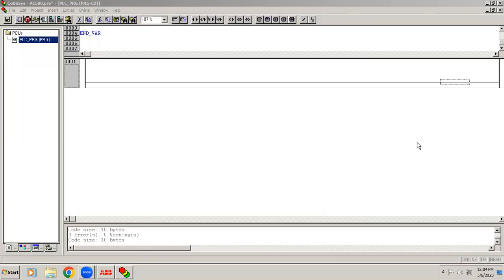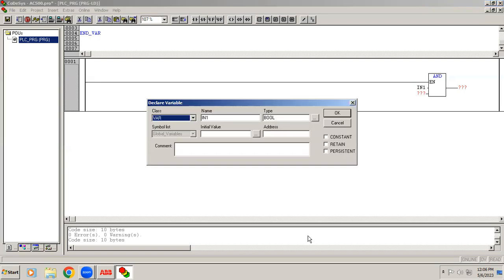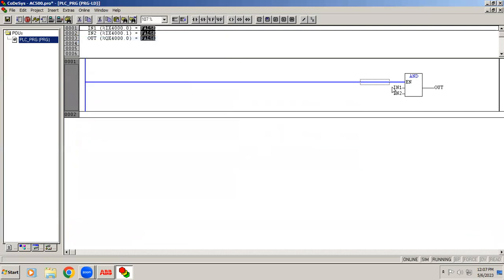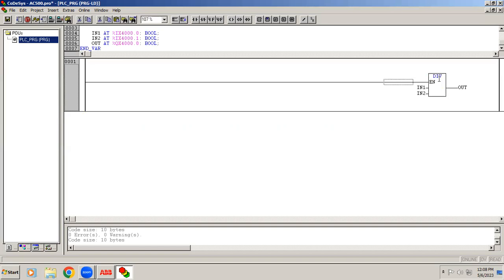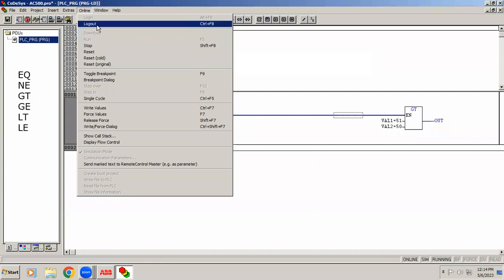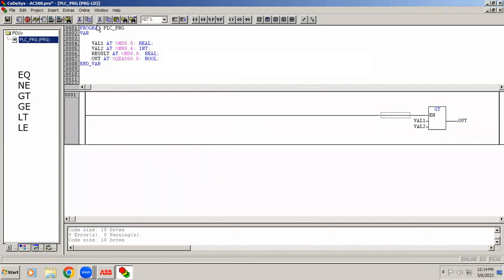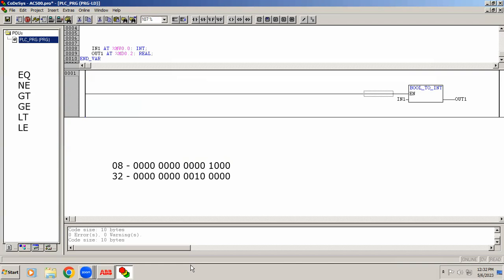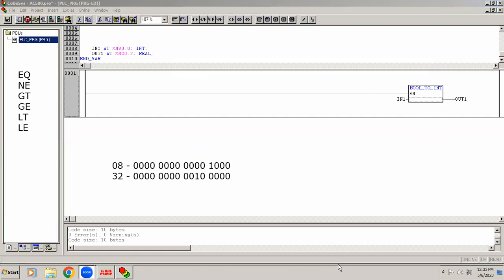ABB PLC : Control Builder Plus - How to use Box with EN option